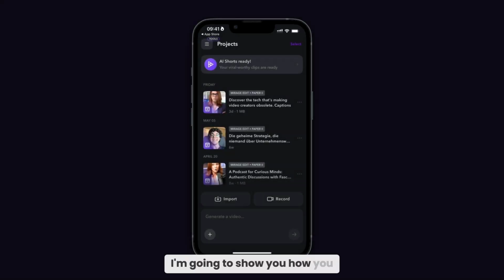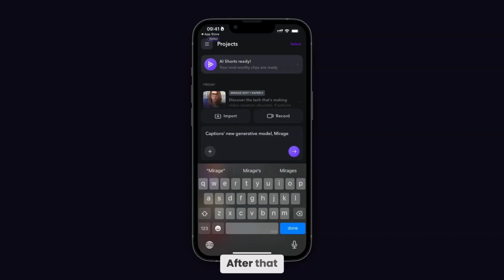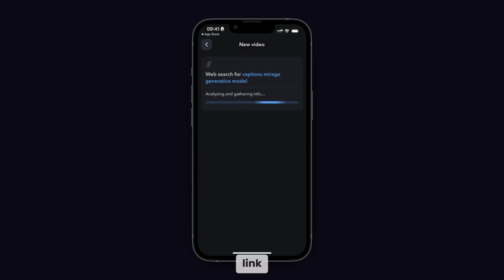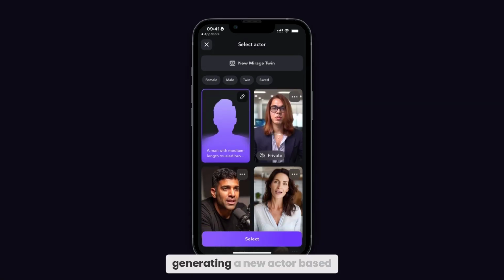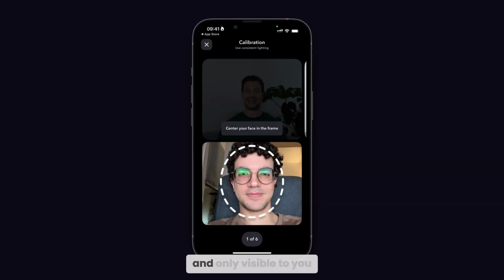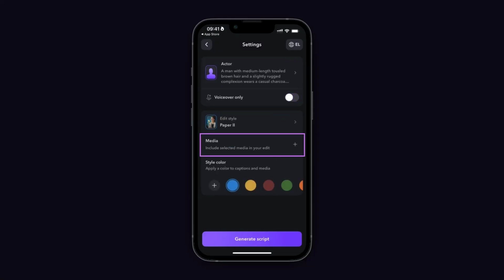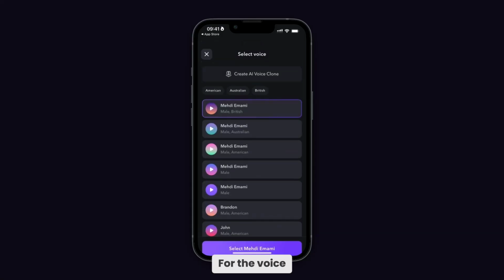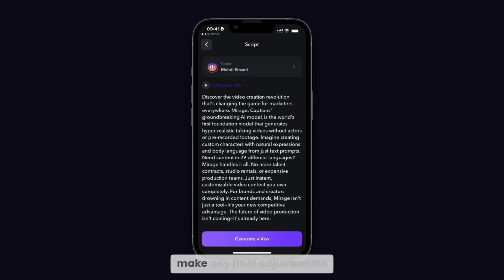Mirage Edit 101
About Mirage

At Mirage, we’re building foundation models and creative tools that redefine how videos are made. With Mirage, your best ideas instantly become videos—no cameras, no recording, no tedious editing.

Our frontier AI powers both the Captions app and Mirage Studio, making it easier than ever to generate, edit, and bring expressive video to life. Whether you’re creating content for fun, work, or growth, Mirage helps you move faster and reach your goals with next-generation video creation.

Any questions? Our support team is here to help!